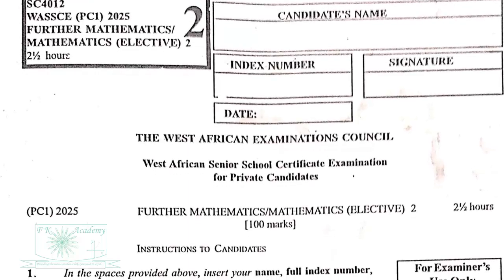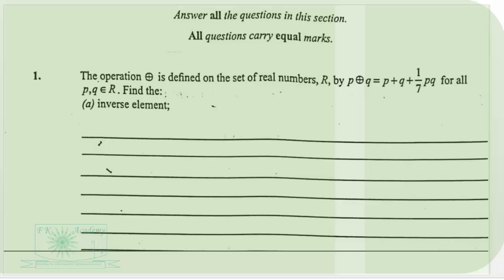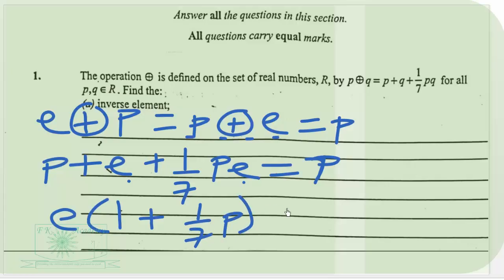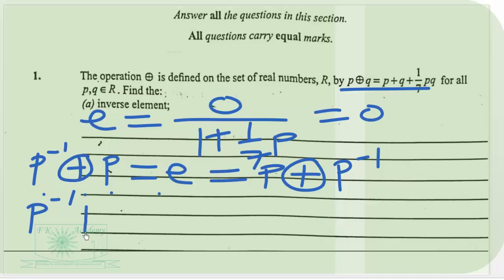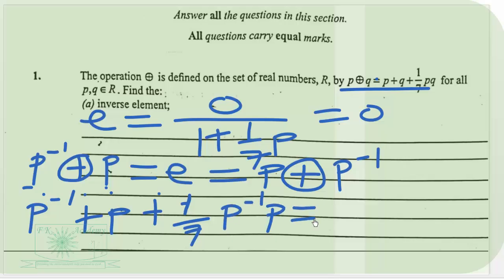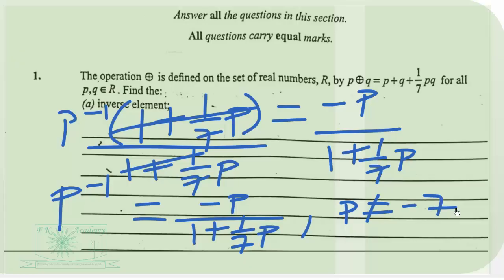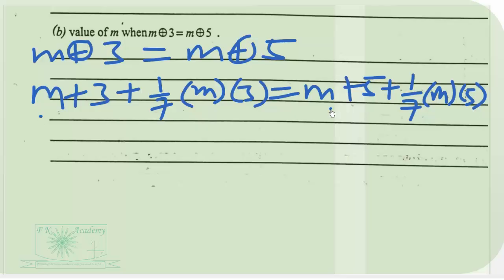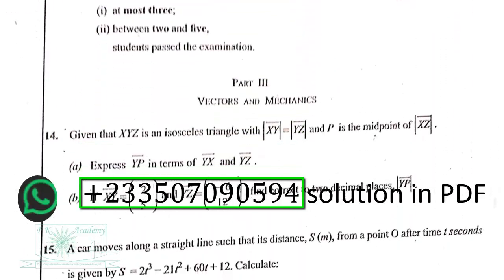WASSCE 2025 Jan Feb 2025 Further Mathematics Compulsory Questions & Optional solved.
WASSCE 2025 JAN FEB Elective Maths Paper 2